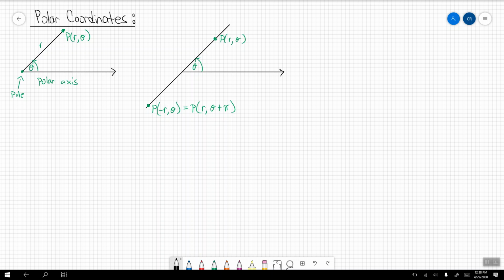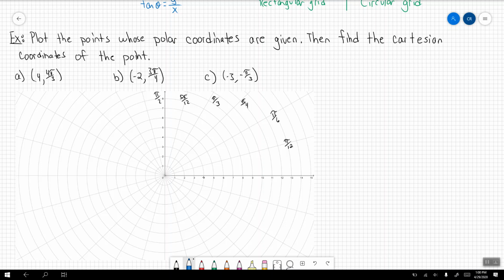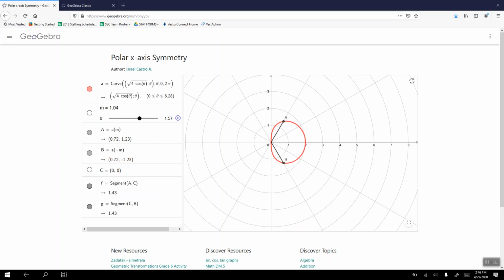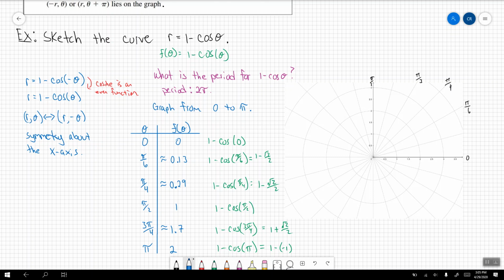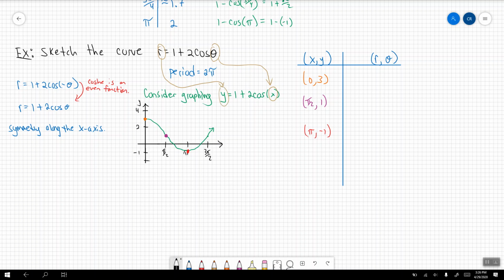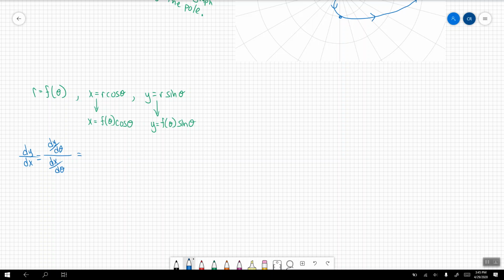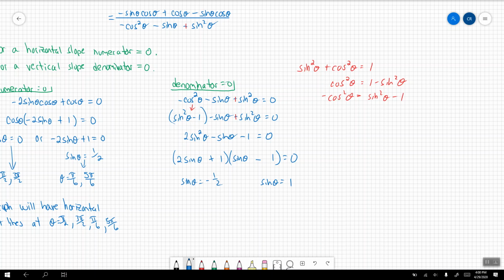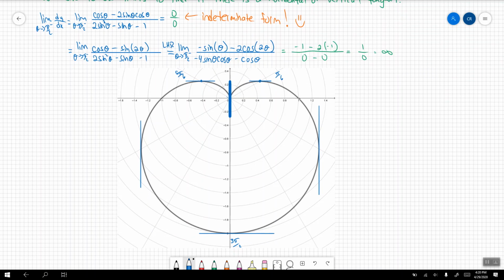Polar Coordinates (Calculus II)